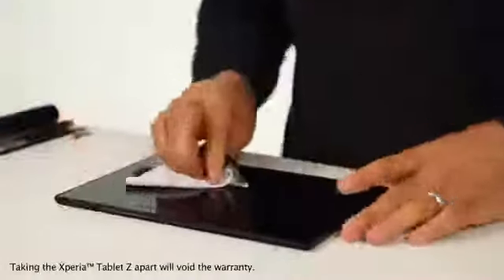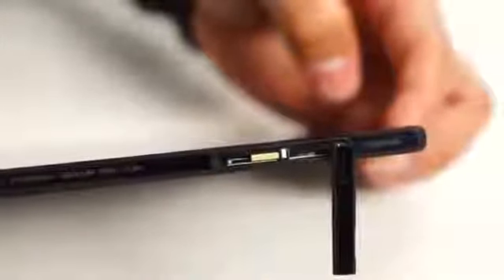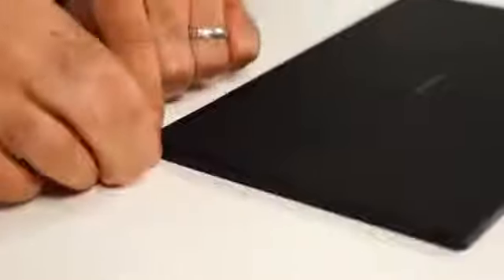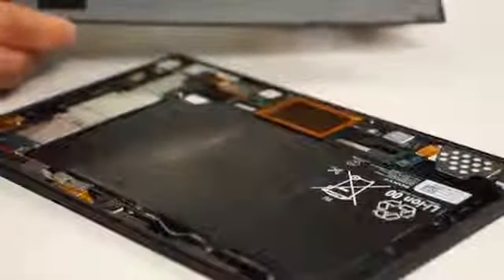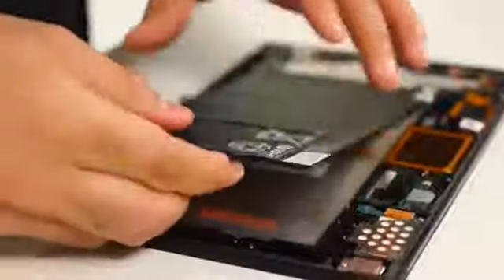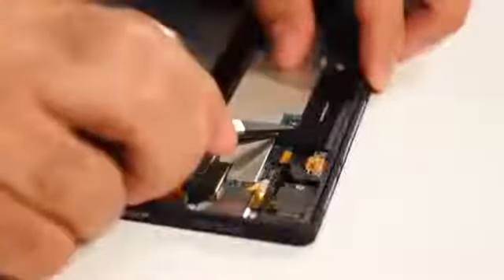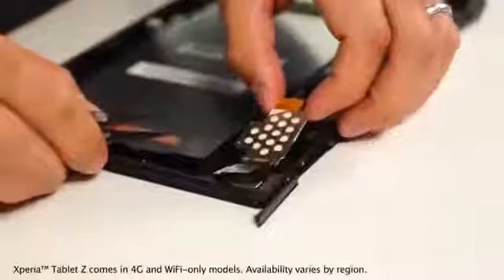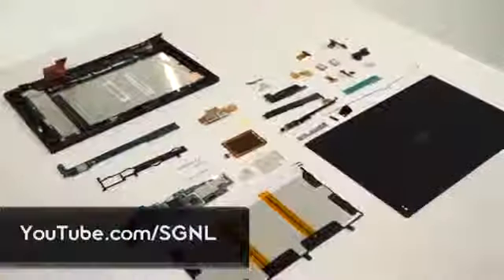Opening up Sony s Android Tablet the Xperia Tablet Z (Teardown)382